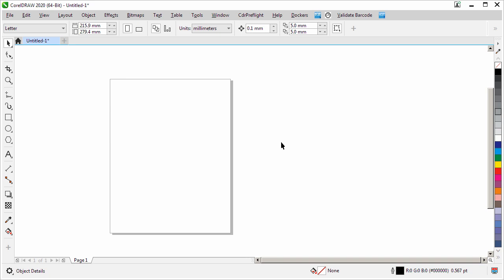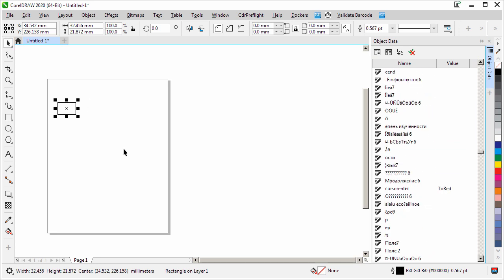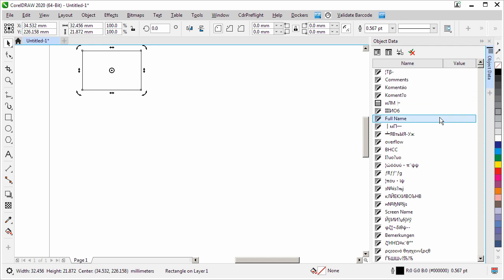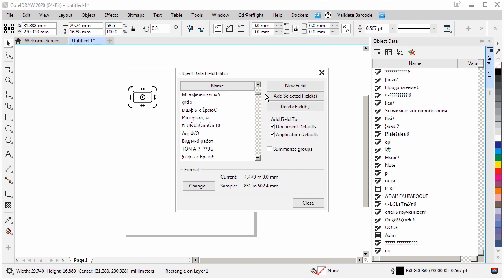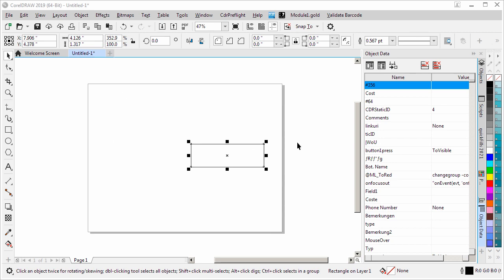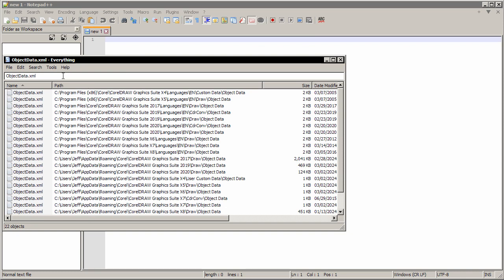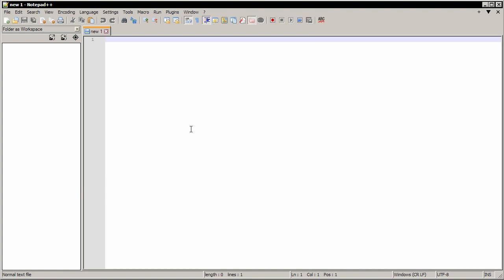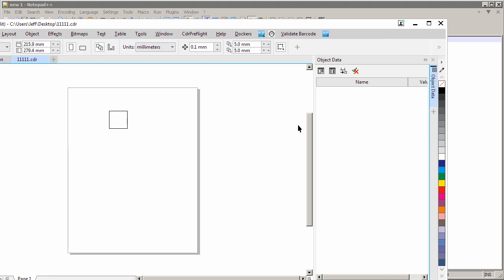CorelDRAW Data Fields - Very Odd! (Maybe you have some?)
I noticed that I had odd CorelDRAW Data Fields across various CoreldRAW versions. If you don't use this feature, and you realize you have a similar problem? Go to 4:40 to see the fastest way to solve the issue (at your own risk). I get many CDR files from all over the world, and somehow these were added. At the date of this video, my 2021, 2022, and 2023 CorelDRAW versions were already clean.